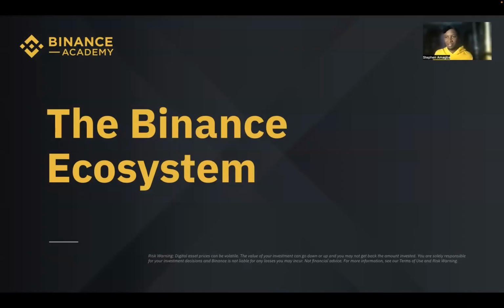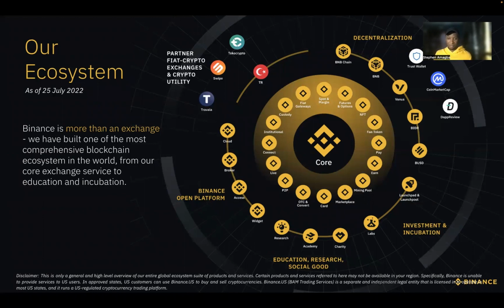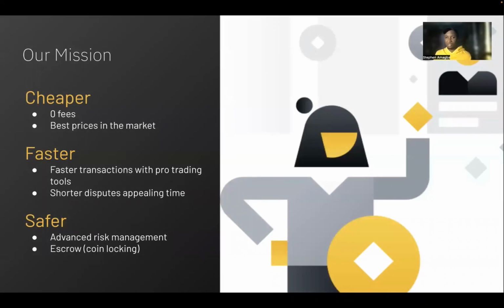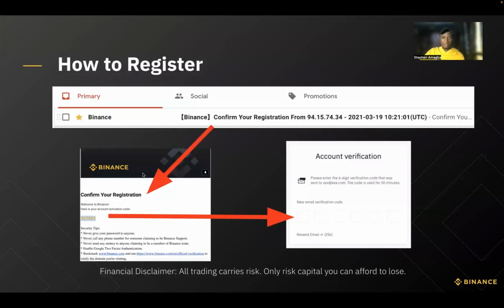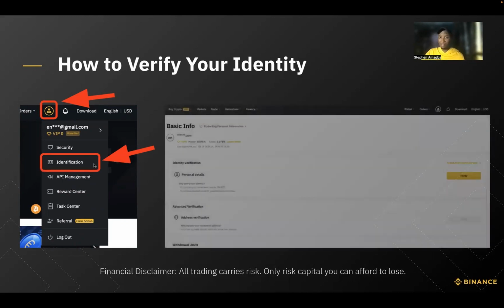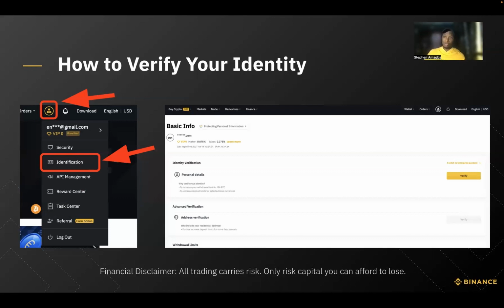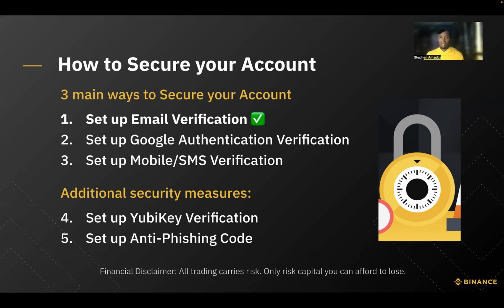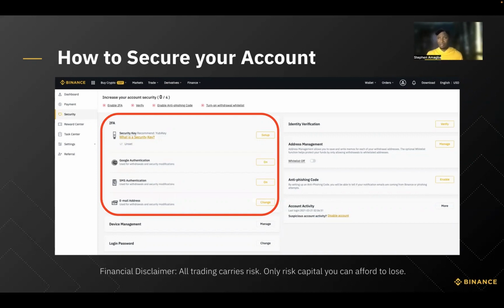Module 1 - Introduction to the Binance Ecosystem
Welcome to the first module of the Binance Africa Crypto Newbie Course. In this module, you will learn about the Binance ecosystem, how to get started, and how to settle in.